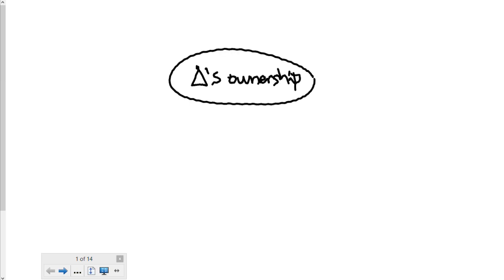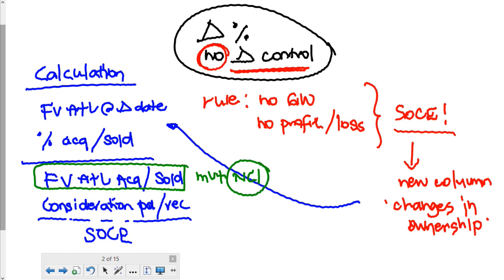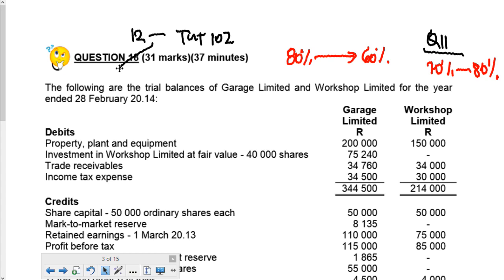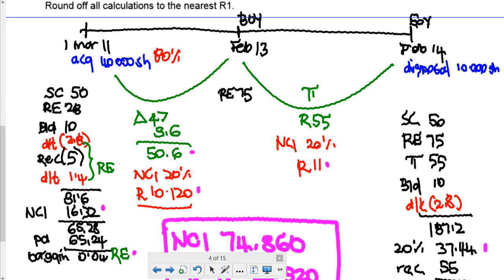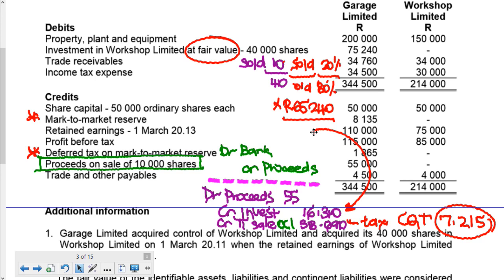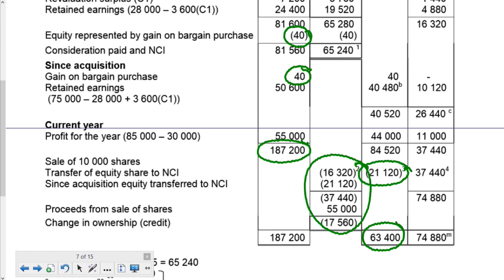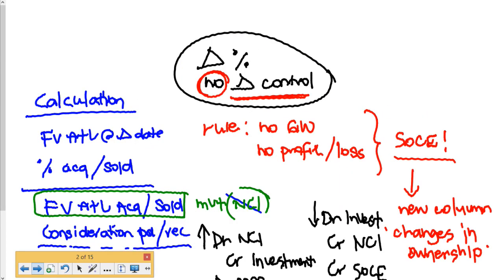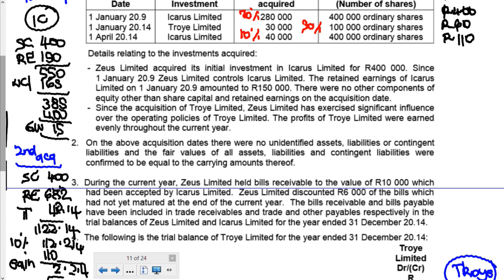FAC3704Episode 11 Group Financial Reporting